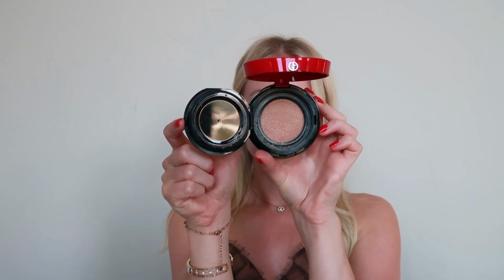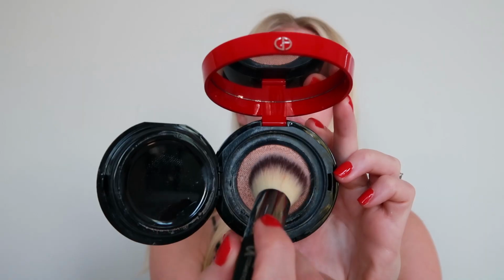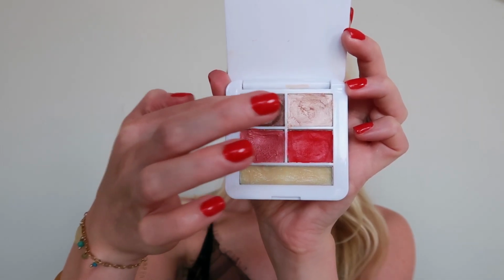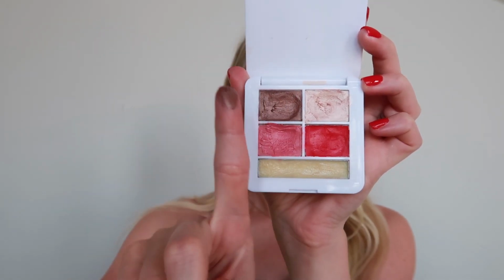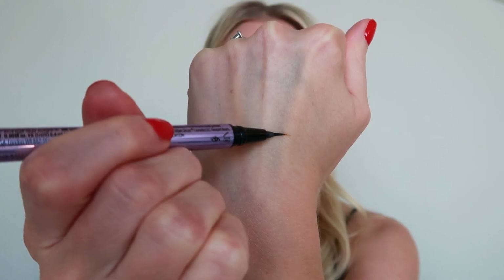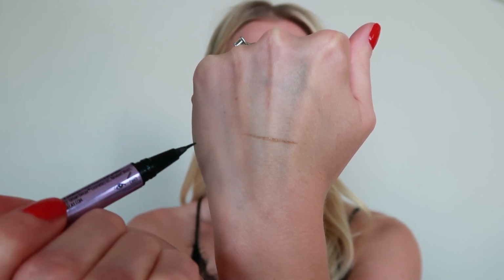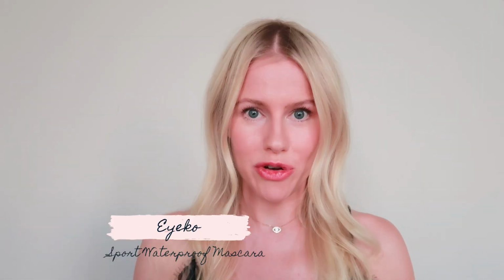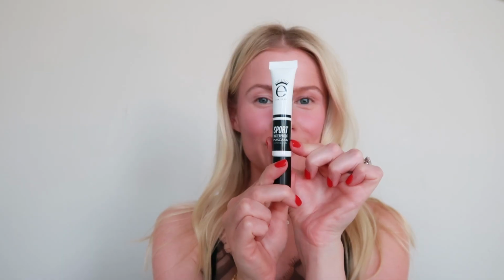French Inspired Makeup Tutorial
In this video, I create a French inspired makeup look. This is the makeup I wore in Paris and it's a classic combination of products that can be worn anytime.

PRODUCTS in this makeup tutorial:
Armani Foundation Cushion: *discontinued